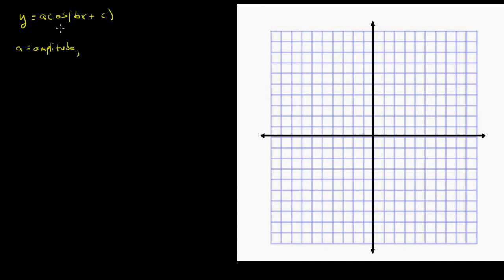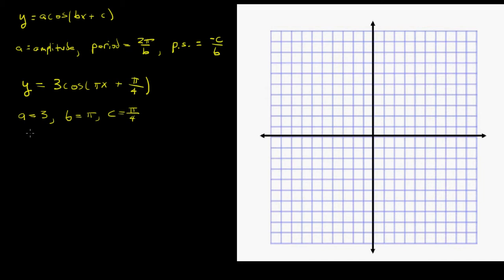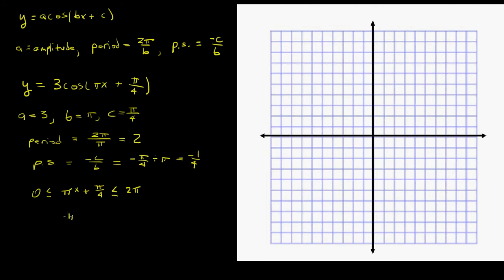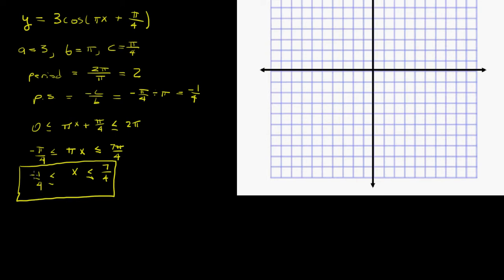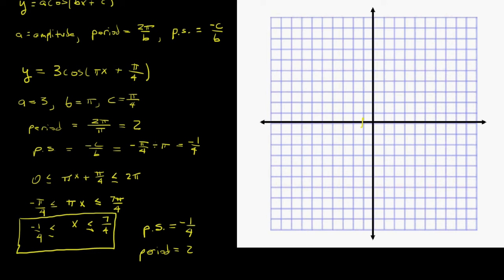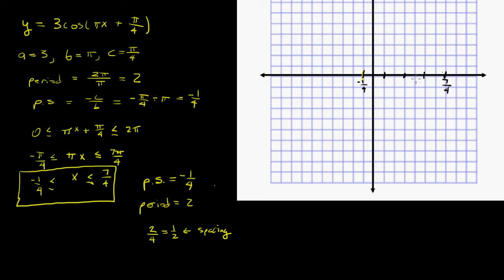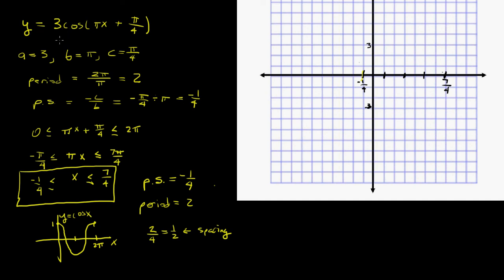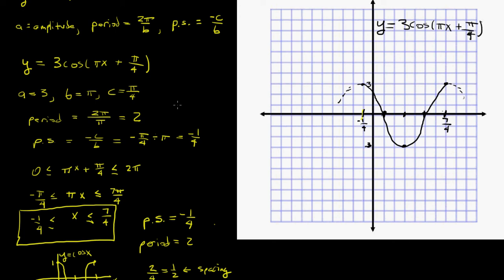Cosine Graph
Graphing a function of the form y = acos(bx + c)